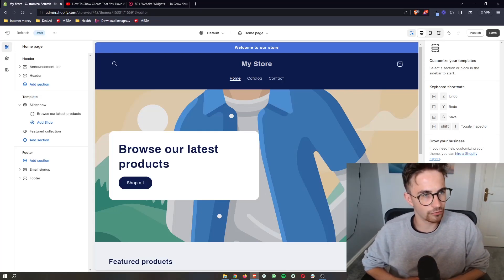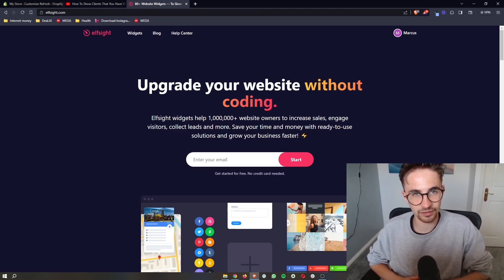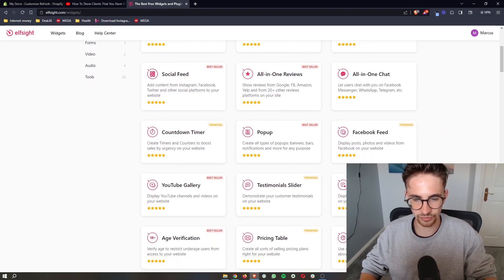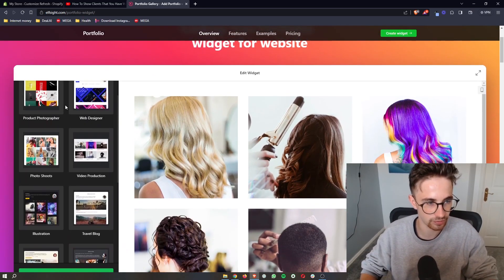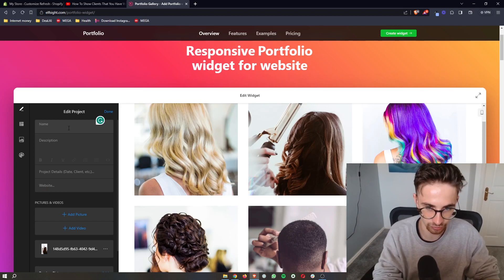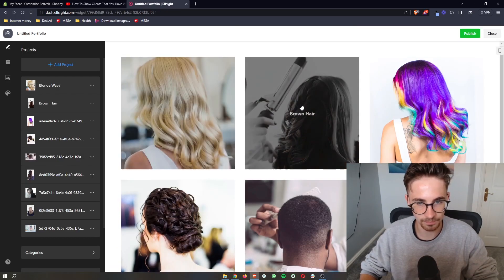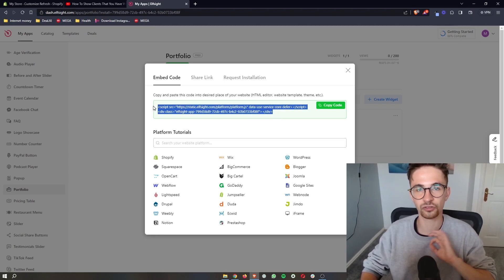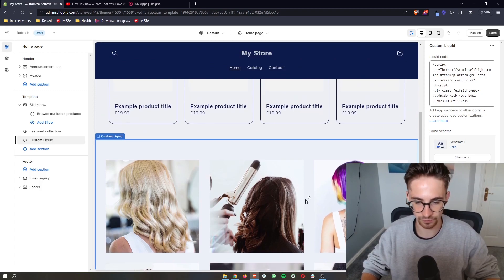How to Add Portfolio to Shopify 2023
In this video, I'm going to show you everything you need to know to be able to add a portfolio to your shopify website